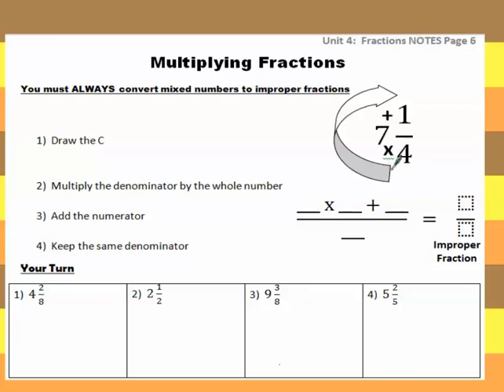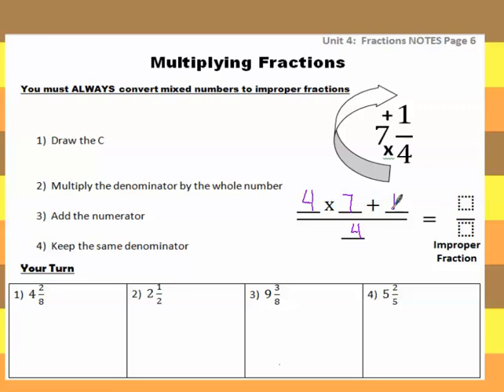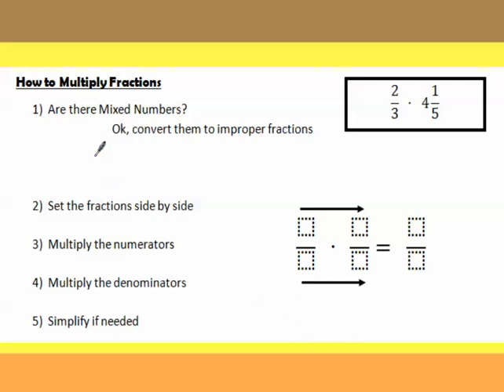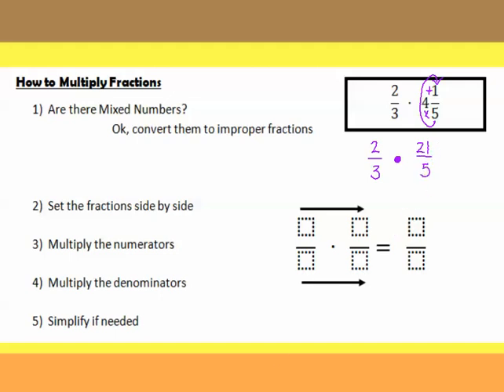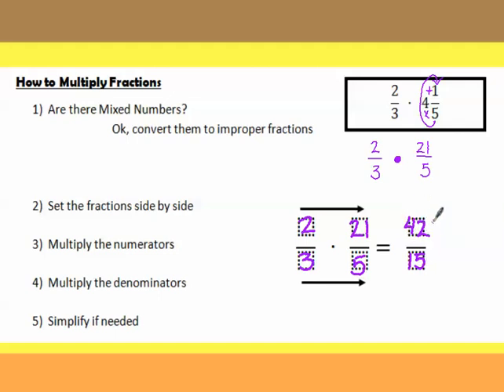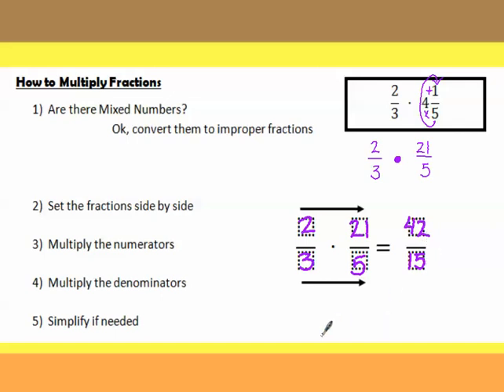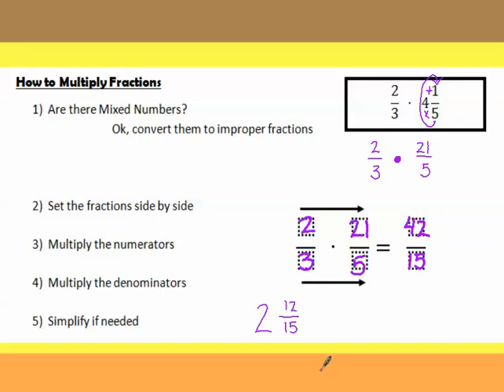M6 4-2 Multiplying Fractions